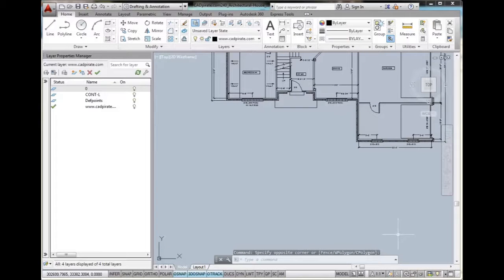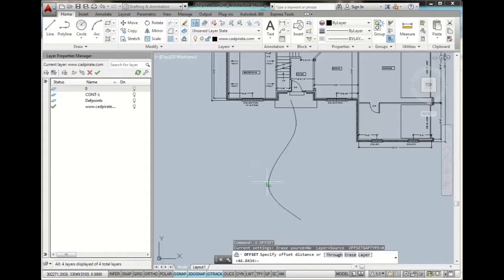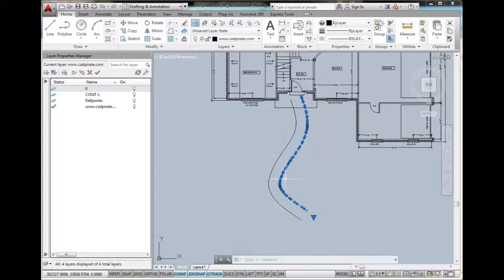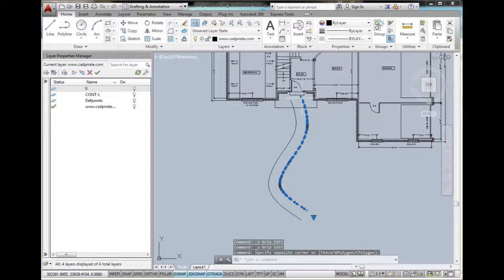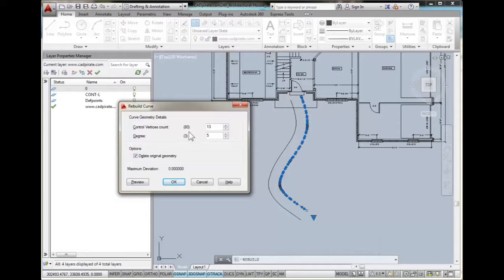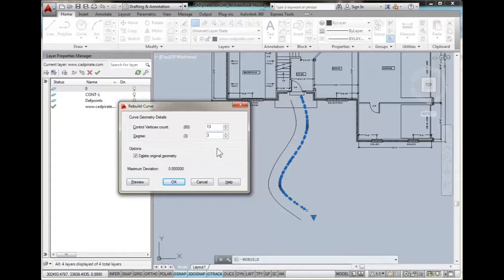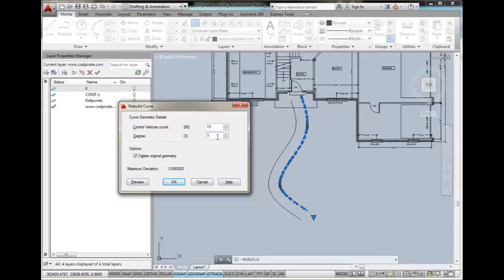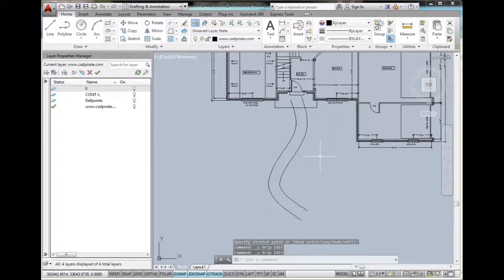How to Simplify Spline in AutoCAD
CAD Tutorial how to reduce points in spline after offset using 'rebuild' command.
markdt.net

Before: 0:30
After: 1:52